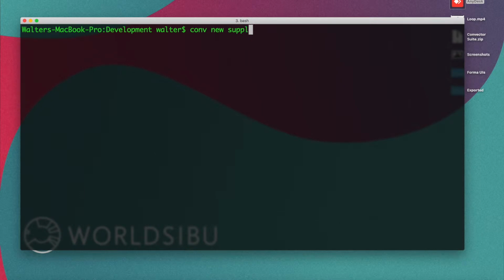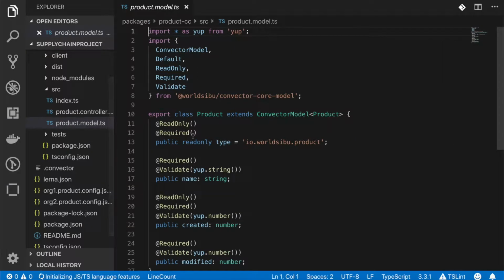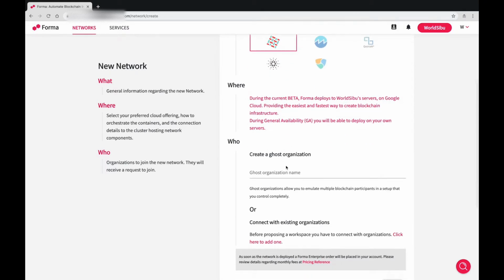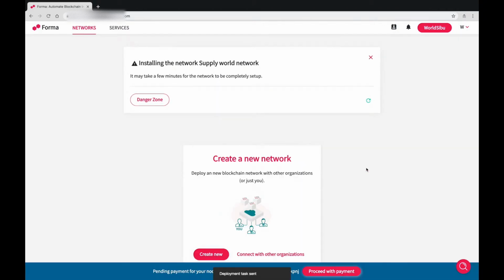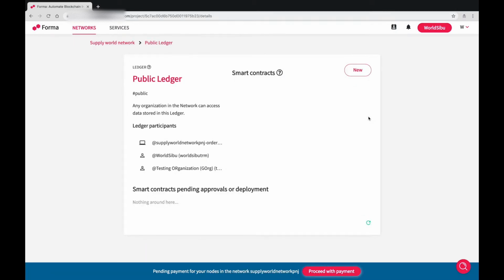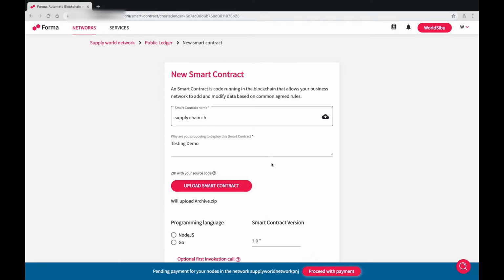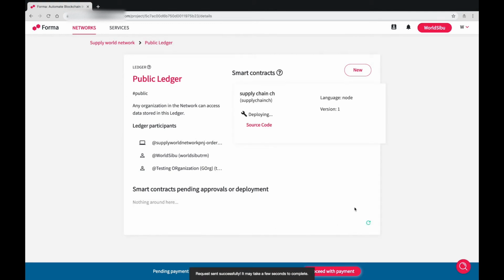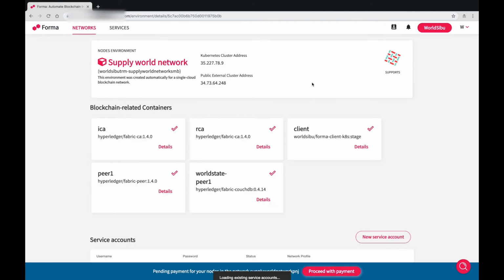The Enterprise Blockchain Development Platform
A unified development platform to create and deploy enterprise smart contract systems.
What usually takes months in under 3 minutes. Convector and Forma demonstration.